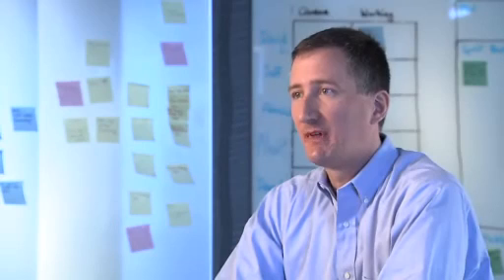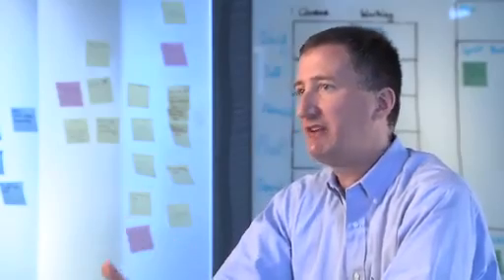Pivot Overview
Pivot Overview - And then think about how this could transform the way we look at student data in schools, colleges and universities